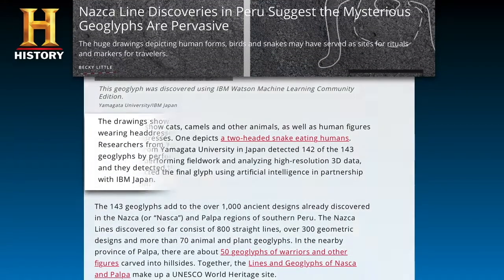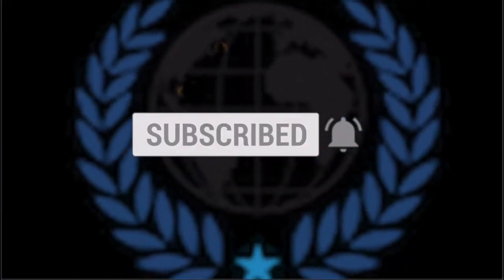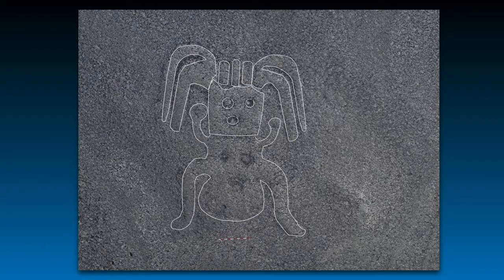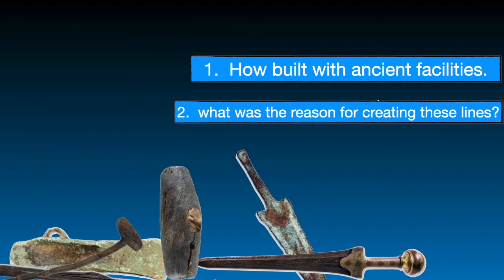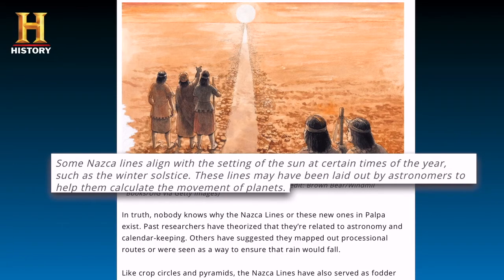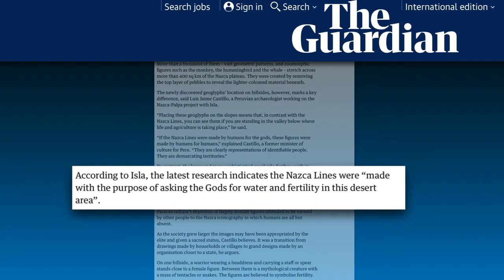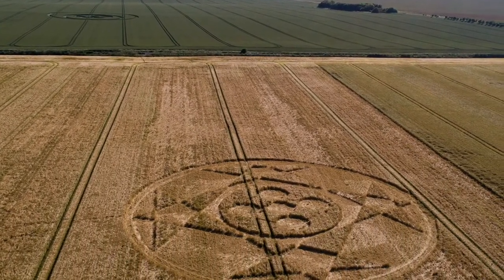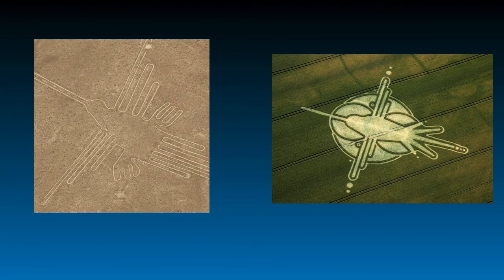🆕 Nazca Lines Peru 🏽👉🏾 The Latest Discoveries From The Most Mysterious Place In The World Must See!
Nazca mysterious lines in Peru are a complex subject that has preoccupied researchers and archaeologists for decades.
Nazca lines theories include significant ones such as ancient astronauts and the like. I had research about Nazca lines theories and I hope you enjoy this video.

In order to find out more about nazca lines peru, you must

This video is presenting nazca lines peru valuable information but also try to cover the following subject:
-The latest discoveries from the most mysterious place in the world
-nazca lines theories
-Crop circles

One thing i saw when i was looking for details on nazca lines peru was the lack of relevant info.
Nazca lines peru nevertheless is an subject that i understand something about. This video therefore should matter and of interest to you.

Have i responded to all of your concerns about nazca lines peru?
People who searched for the latest discoveries from the most mysterious place in the world also looked for nazca lines theories.